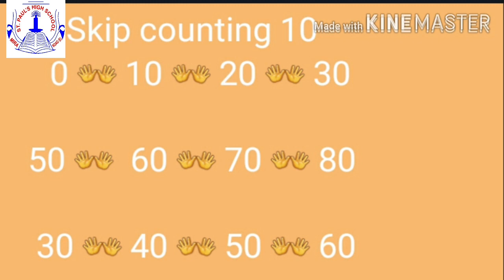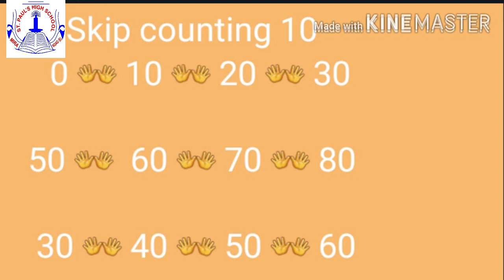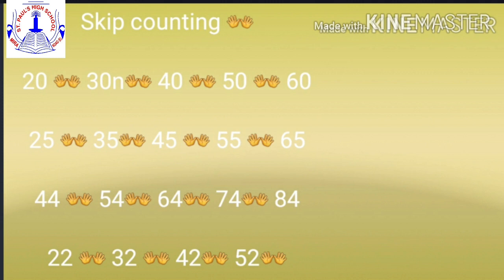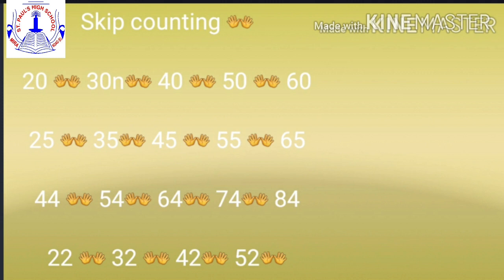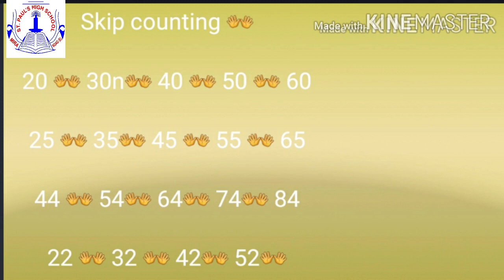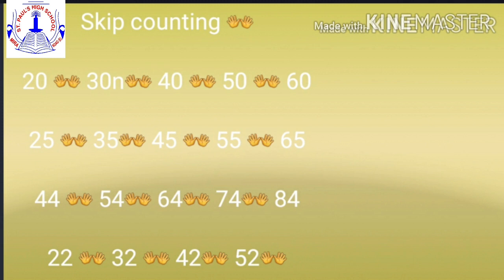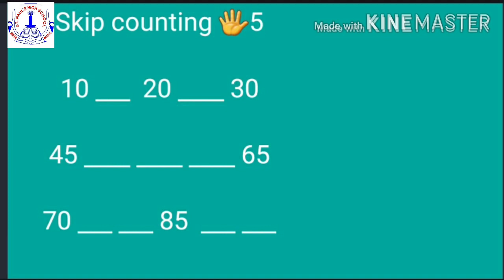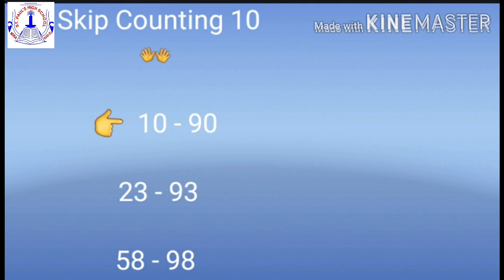Std I Maths:- Skip Counting 2,5,10. Part 2.